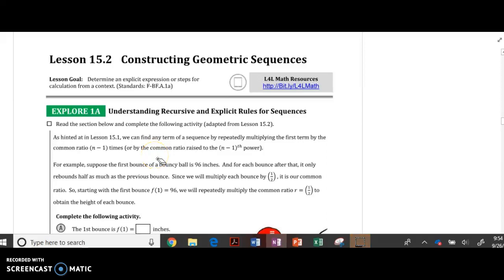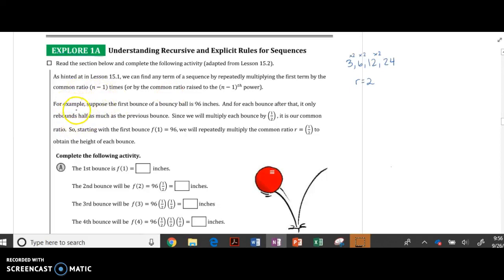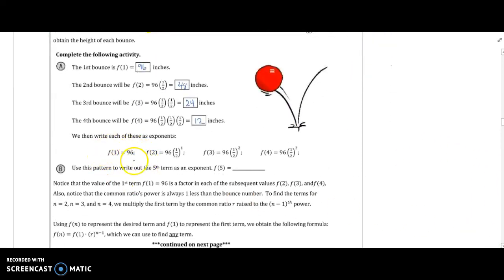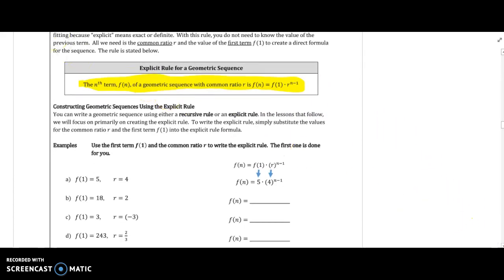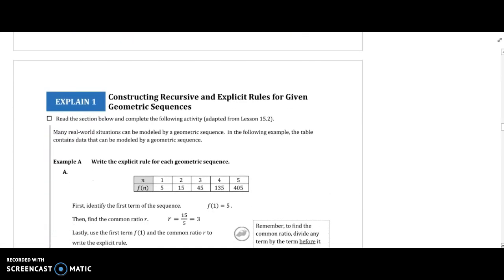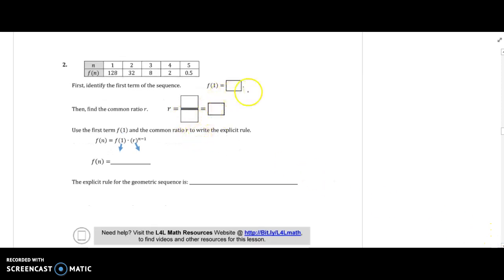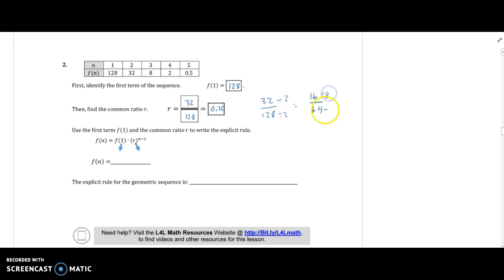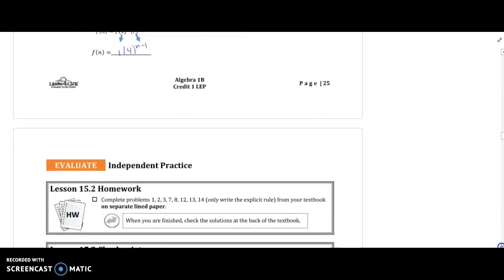Algebra 1B Lesson 15.2 Constructing Geometric Sequences